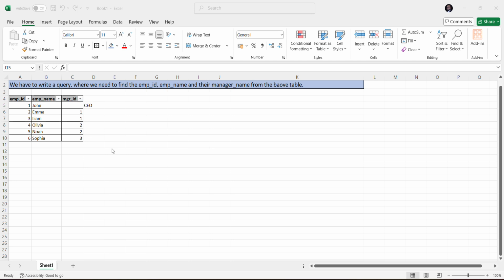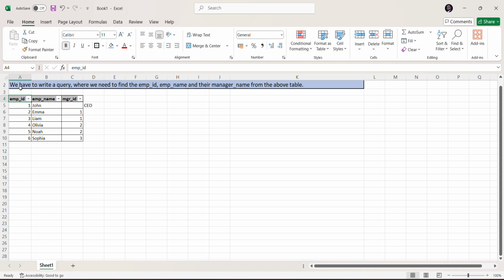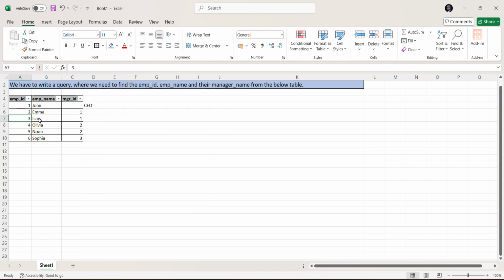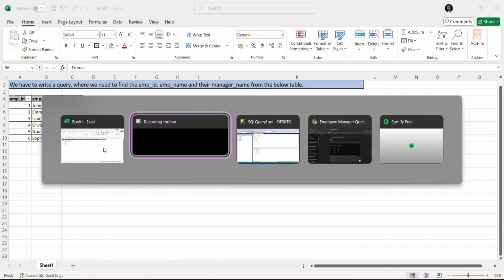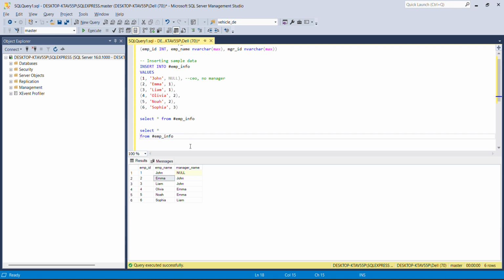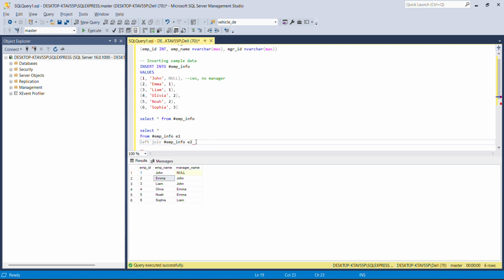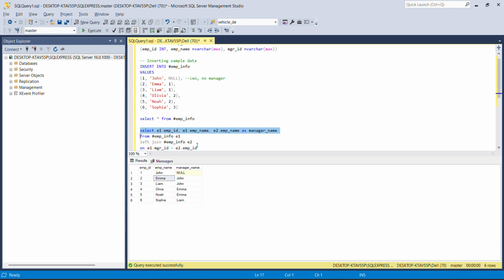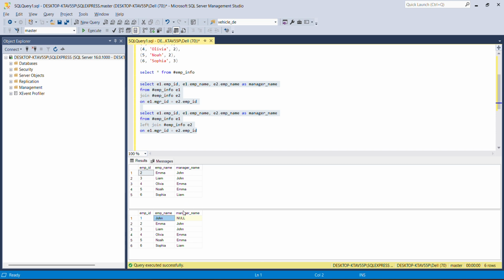SQL Interview Questions | Self Join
Create Temp Table Query

create table
(emp_id INT, emp_name nvarchar(max), mgr_id nvarchar(max))

INSERT INTO
VALUES
(1, 'John', NULL), --ceo, no manager
(2, 'Emma', 1),
(3, 'Liam', 1),
(4, 'Olivia', 2),
(5, 'Noah', 2),
(6, 'Sophia', 3)